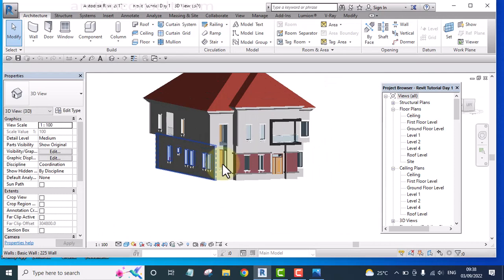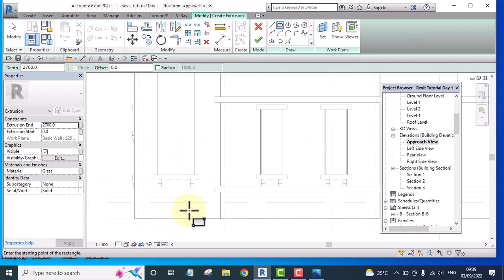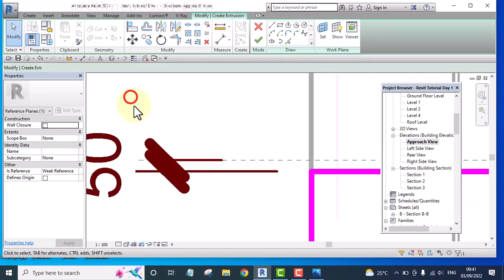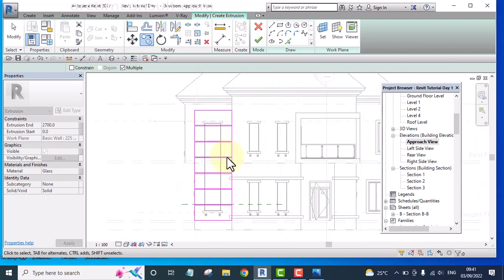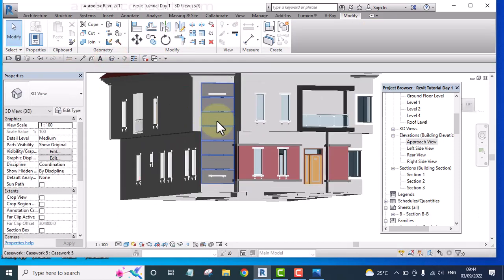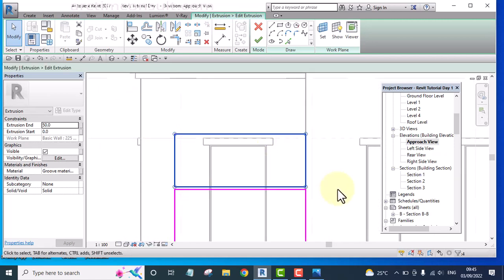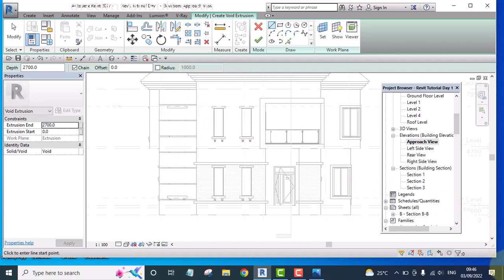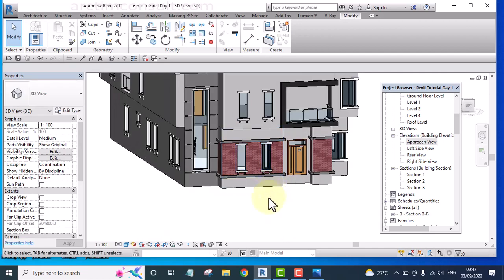Day 14 How to Create Groove Designs on Wall in Revit